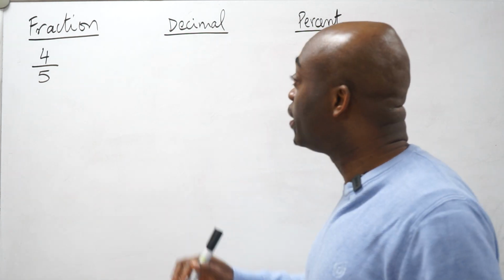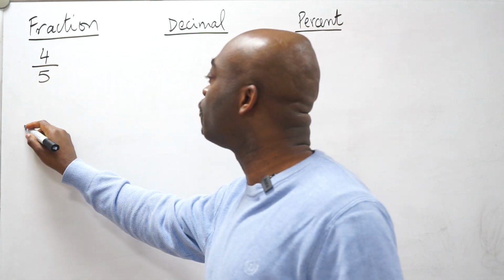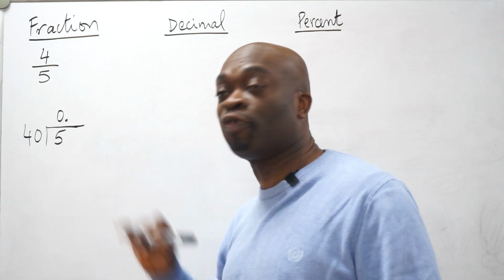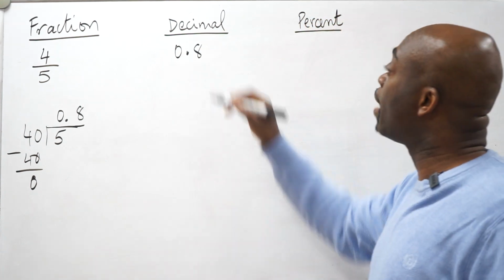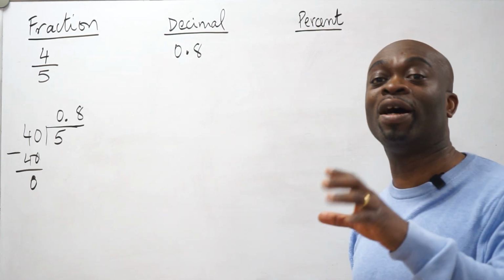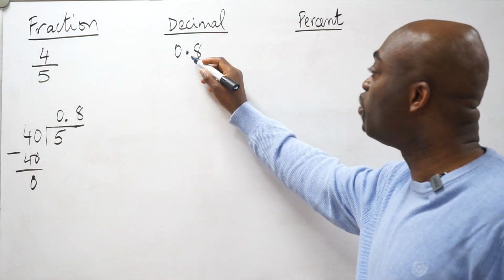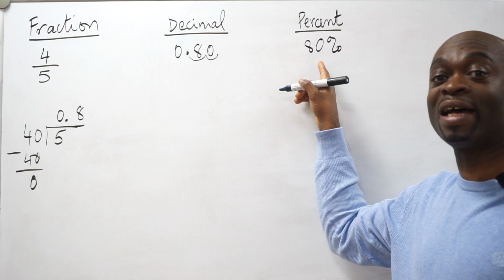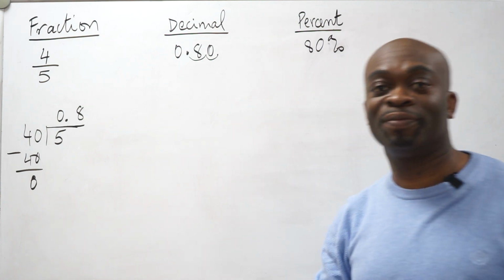Converting Fractions Into Decimals and Percent